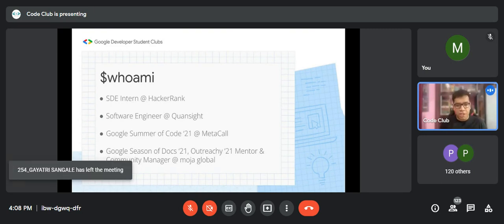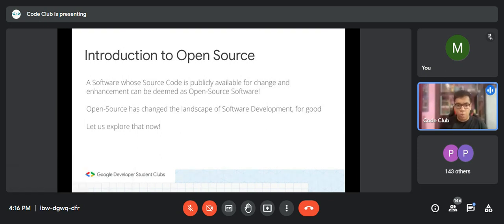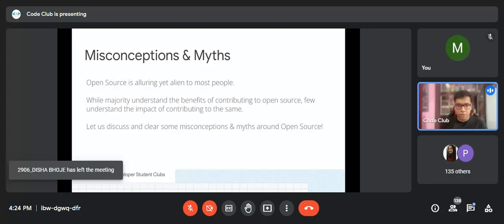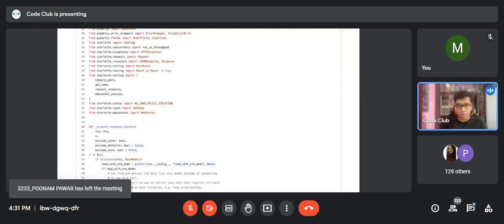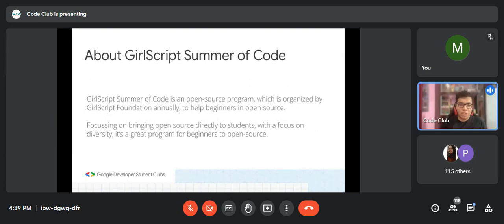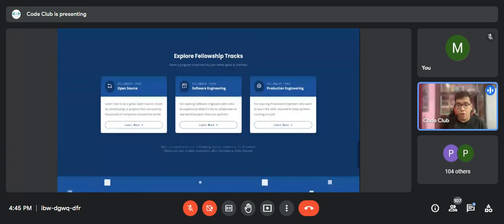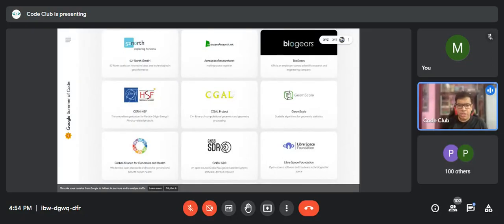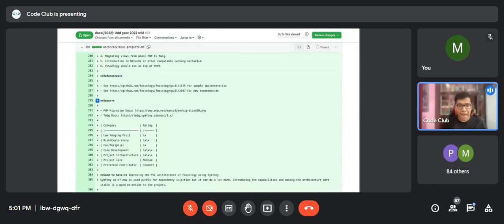All about Open-Source (GSOC, MLH, GSSOC, Outreachy, etc)